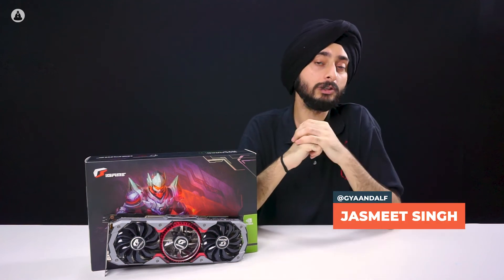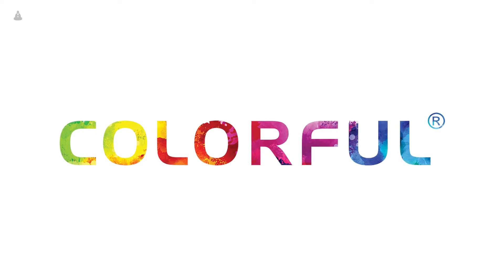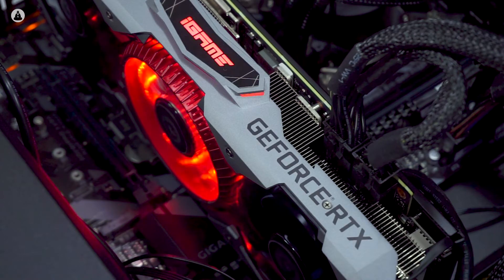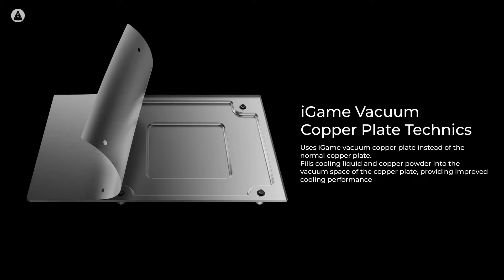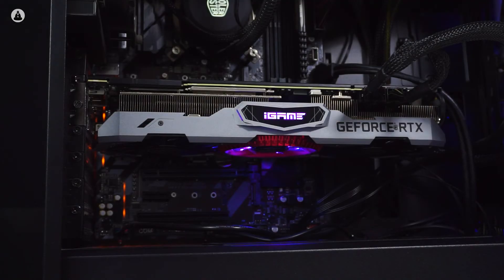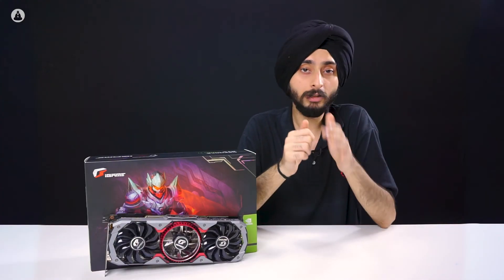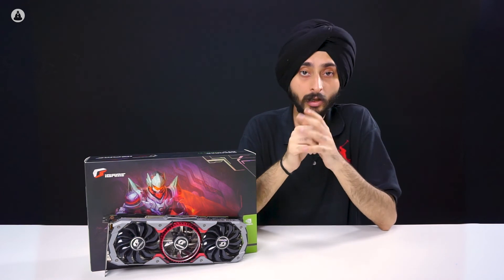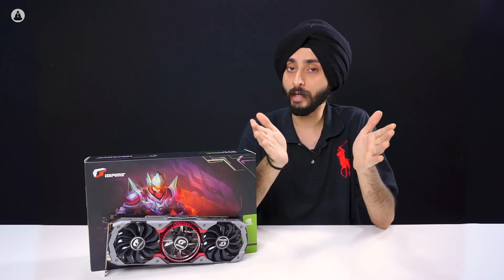Colorful RTX 2080Ti Advanced OC Review: I Got the Power!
The RTX Super cards may have released a few weeks ago, but the card that still that sits on the top of the table as the best mainstream GPU is the 2080Ti. And today we’re playing around with Colorful’s RTX 2080 Ti Advanced OC. But does it really stand true to the tag of the best graphics card for gamers? Let’s find out.

Scripted and presented by: Jasmeet Singh
Shot and edited by: Asad Ali